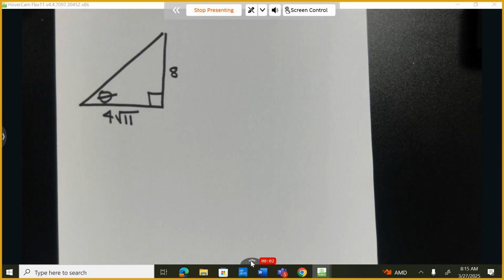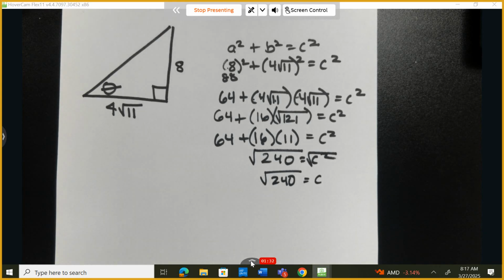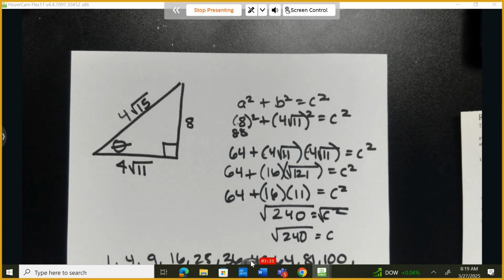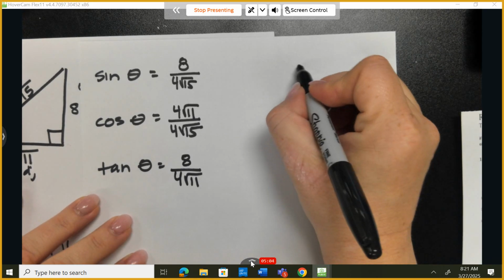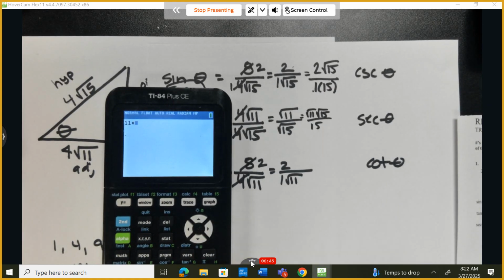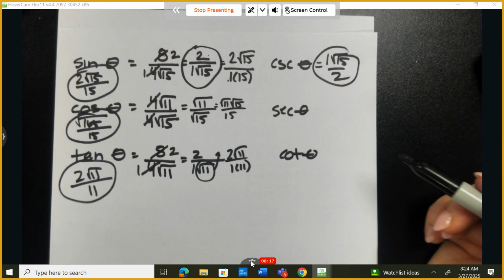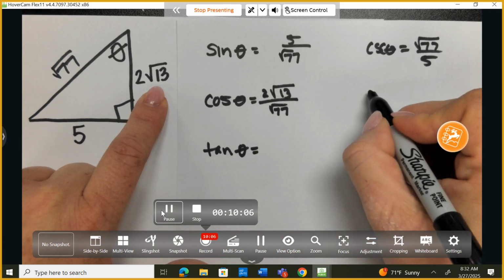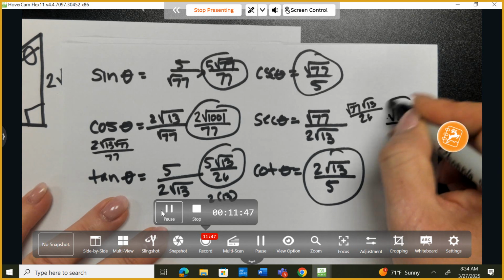Unit Ten Right Triangle Trigonometry Part I Additional Examples II